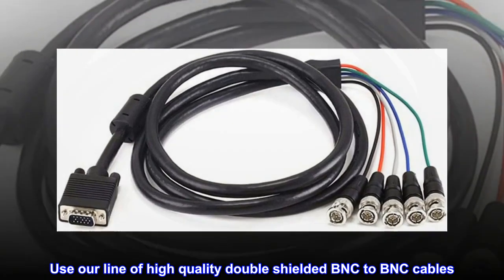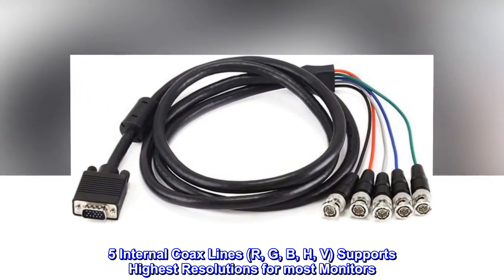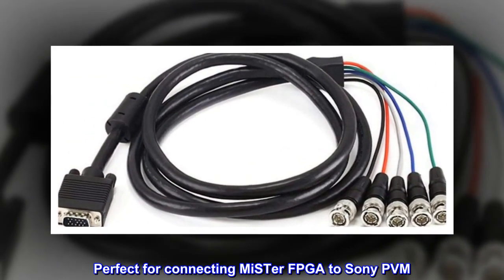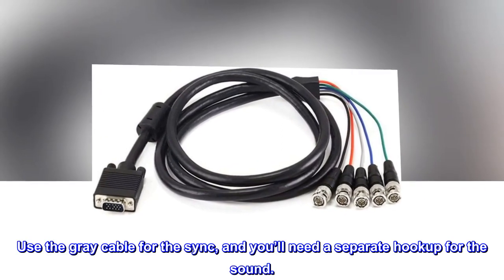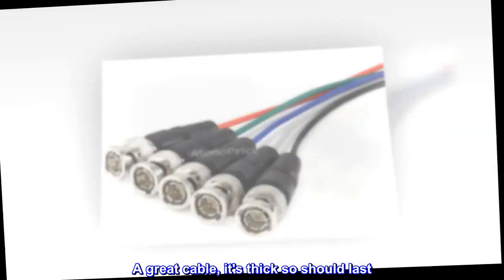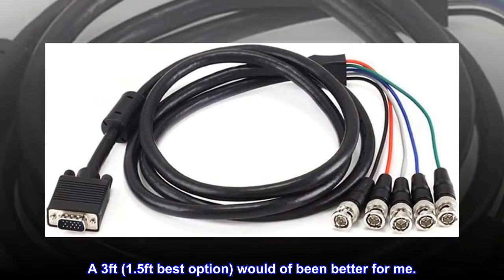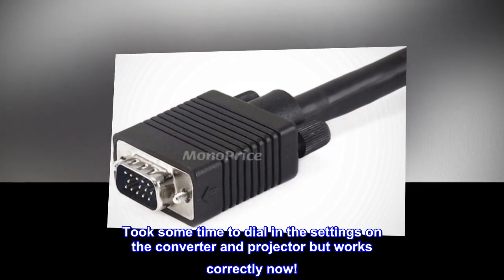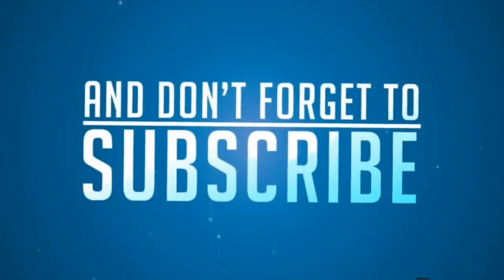Monoprice VGA HD-15 to 5 BNC RGB Video Cable for HDTV Monitor cable - 6FT (Black)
Use our line of high quality double shielded BNC to BNC cables
It is manufactured from China
5 Internal Coax Lines (R, G, B, H, V) Supports Highest Resolutions for most Monitors
125 Percent Foil Shield | 90 Percent Tinned Copper Braid Shield
Perfect for connecting MiSTer FPGA to Sony PVM
Bought this to connect my MiSTer FPGA to my Sony PVMs. Tried it on many PVMs and it’s always worked beautifully. Use the gray cable for the sync, and you’ll need a separate hookup for the sound.
A must have for MiSTer fpga on a pvm/bvm
A great cable, it's thick so should last. I bought it to hook up my MiSTer to a pvm and works perfectly. Only thing I didn't like was that I couldn't get a shorter length cable. A 3ft (1.5ft best option) would of been better for me.
It works for component to VGA
I am using this with a BMD SDI to Analog converter to a projector. Took some time to dial in the settings on the converter and projector but works correctly now!